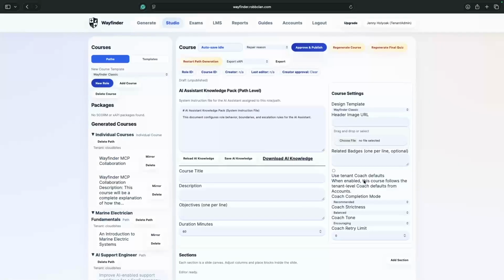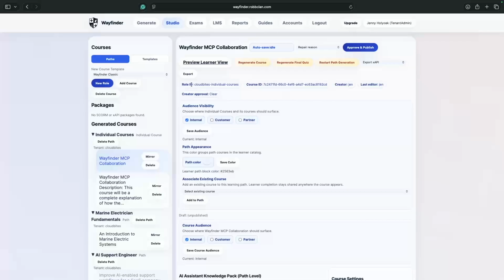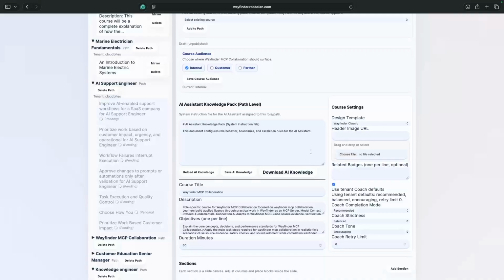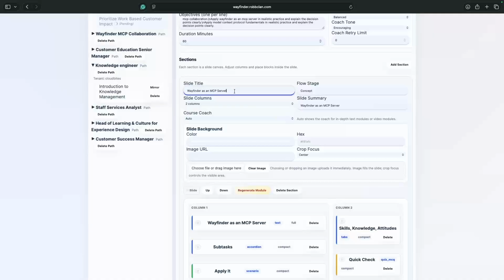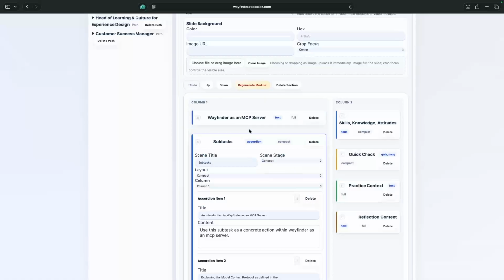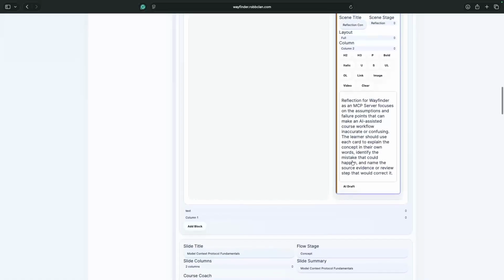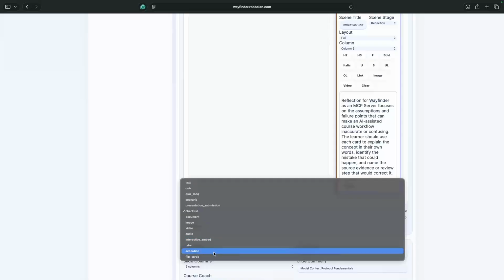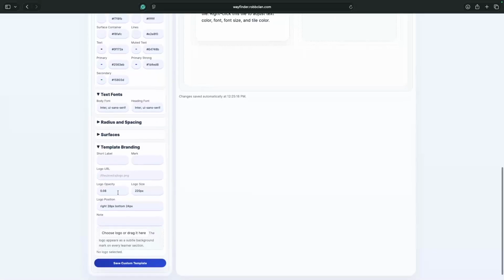The Course Studio Walkthrough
Understanding the tools available for the Wayfinder Course Studio.  Learn how to
 - Create a course
 - Create a learning path
 - Edit each section, making it your own
 - Create course templates for coloring, background, and branding
 - Identify the course and path items when using your AI Assistant to collaborate